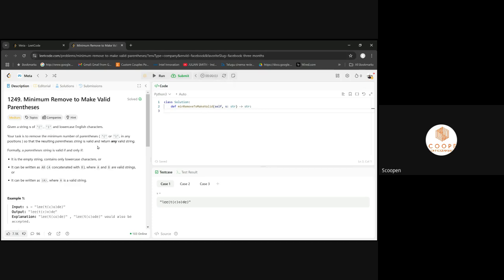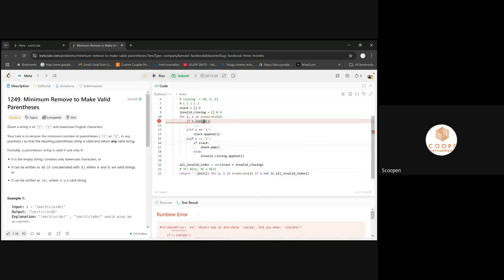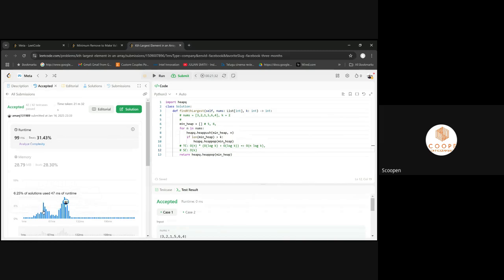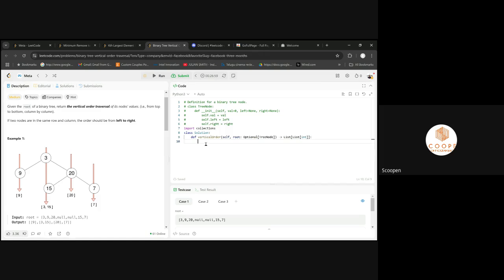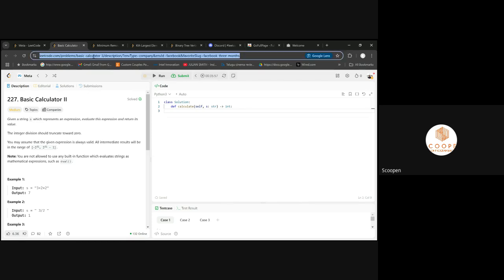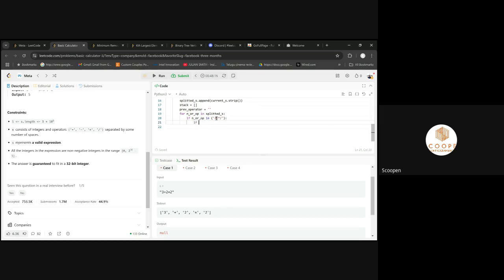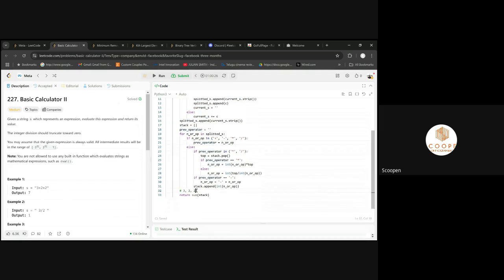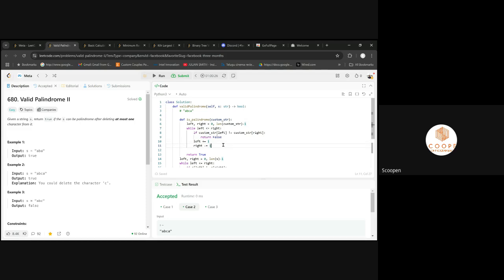15th Jan 2025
**LeetCode Sprint 1**

:date: **Date & Time**: **From 14th Jan to 27th Jan, 9:30 AM to 11:00 AM IST**
:1234: **LeetCode Problems**: 4-5 Medium to Hard-level questions
:books: **Agenda**: Fast-paced, interactive problem solving